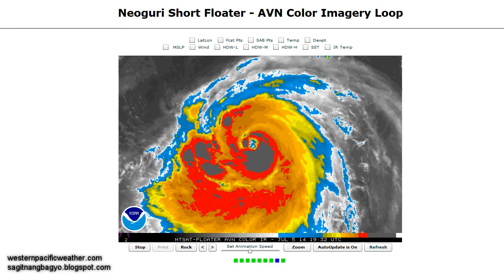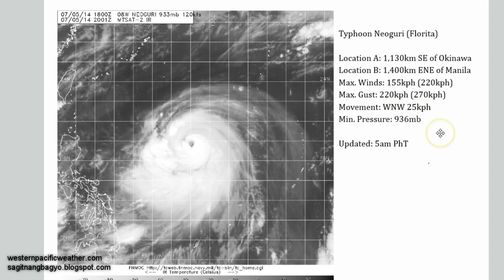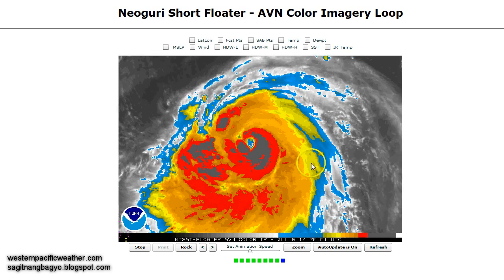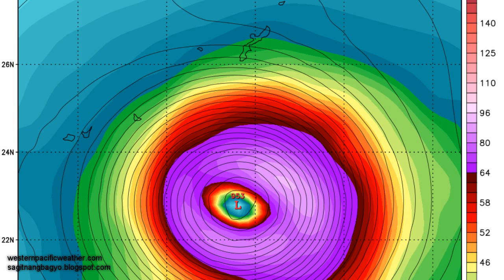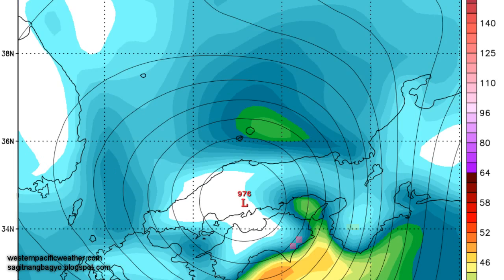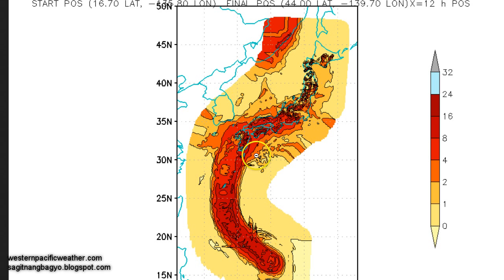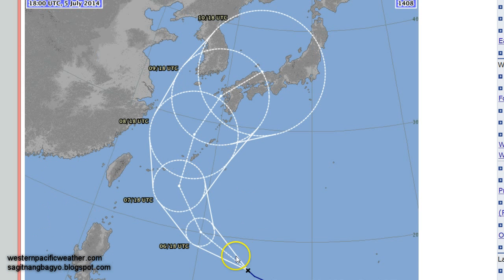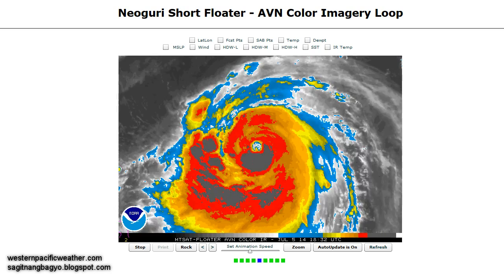Typhoon Neoguri (Bagyong Florita) Update | July 6, 2014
Click on the link below for our new Facebook Page! Like it to get the latest updates and forecast images for typhoons in the Pacific.

Typhoon Neoguri has rapidly intensified as it enters the Philippine Area of Responsibility. It has earned the local name Bagyong Florita but it is not expected to directly impact the Philippines. Neoguri will lash Okinawa and the rest of the Ryukyu Islands beginning Monday and lasting into Wednesday.

Watch our video and click on the links below for in-depth analysis and forecasts for this storm.

This video is NOT OFFICIAL! Please continue checking out your country's weather bureau for the latest official warnings and forecasts for your area. Stay safe!